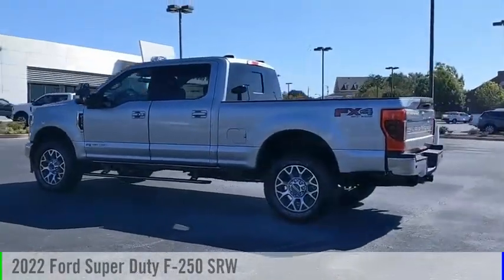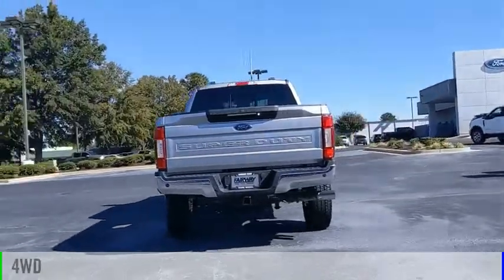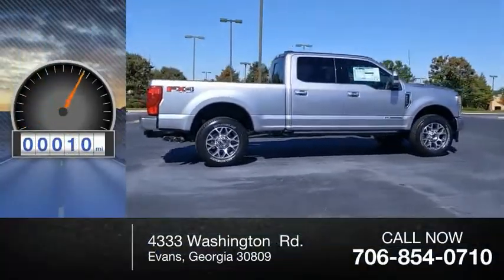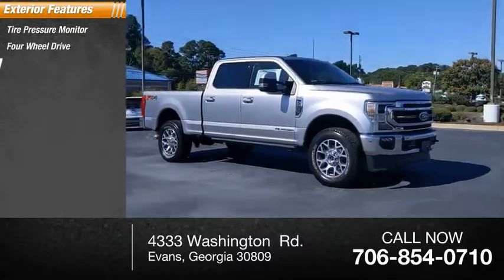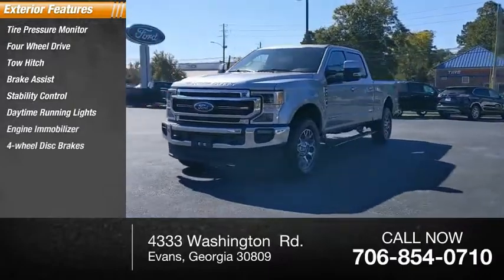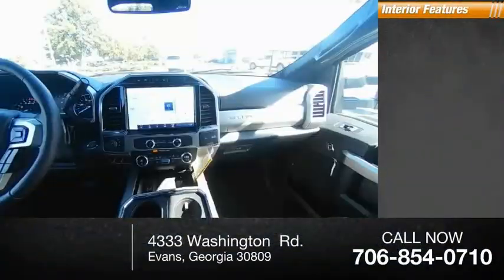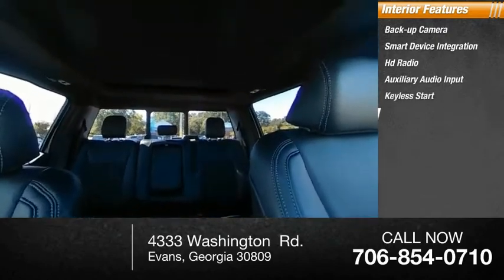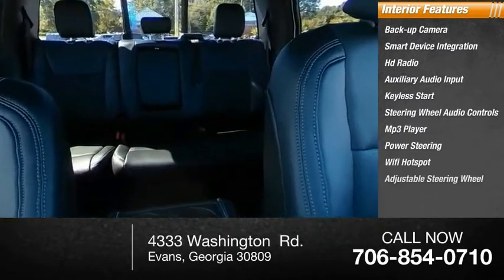2022 Ford Super Duty F-250 SRW C55229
2022 Ford Super Duty F-250 SRW

Fairway Ford
4333 Washington  Rd.